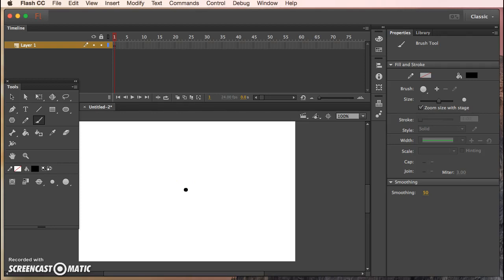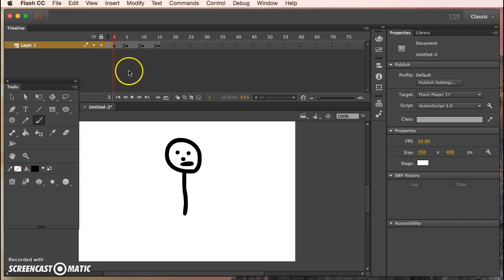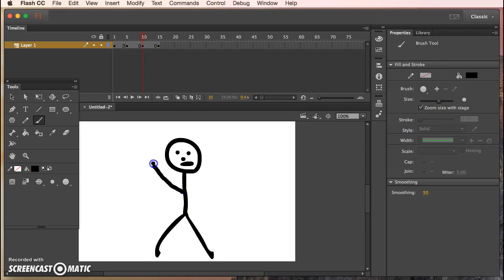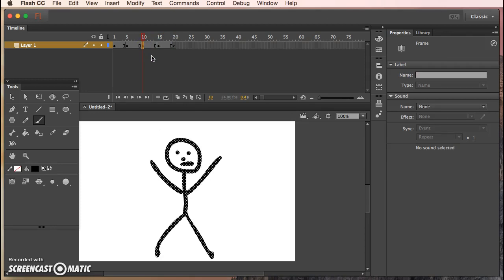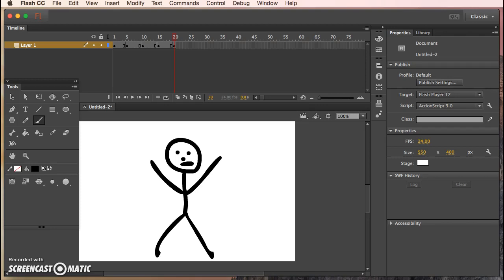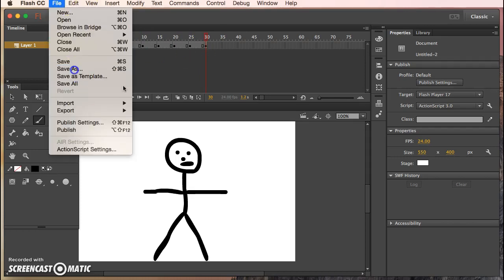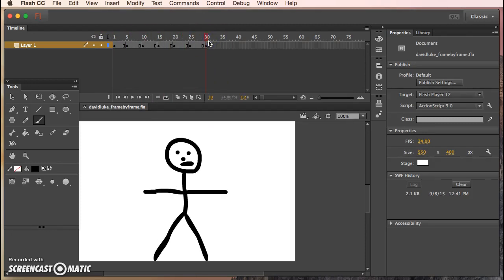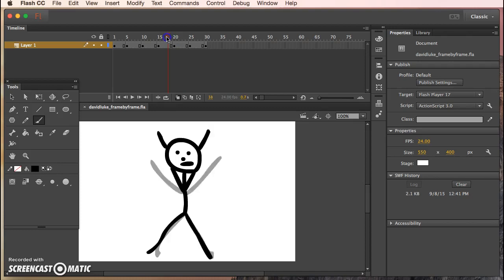Frame by Frame Animation